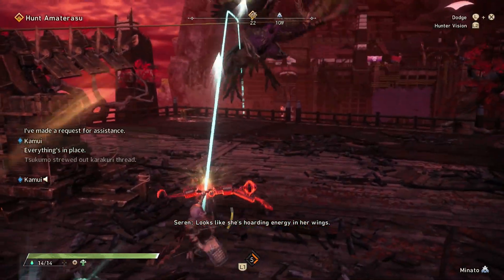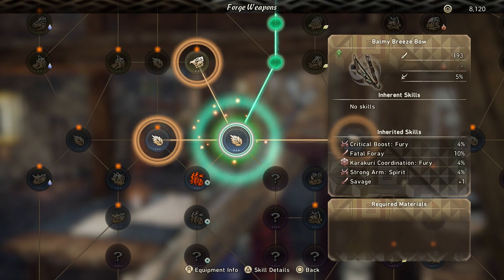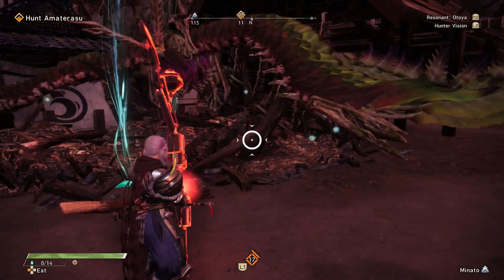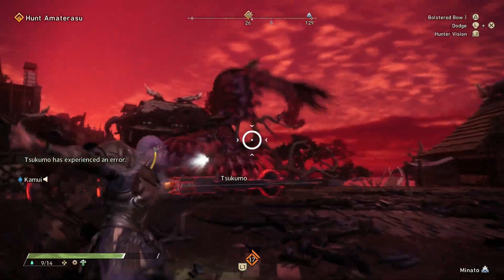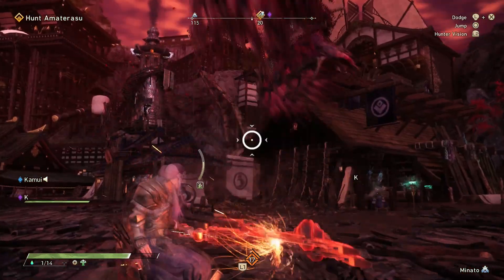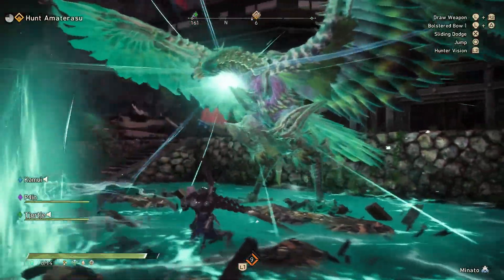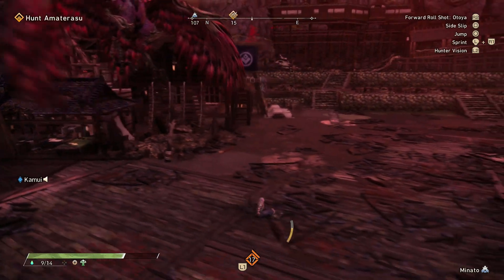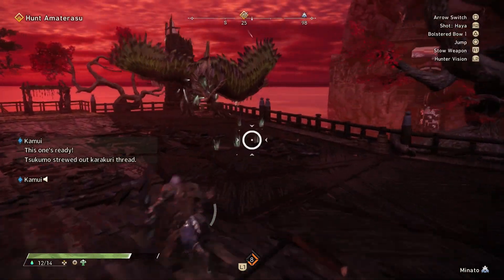Wild Hearts Amaterasu Guide: How to Beat Amaterasu and Unlock Amaterasu Hunt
Having a tough time with Amaterasu? This guide provides a full breakdown of the Amaterasu hunt, including all of the hot chicken’s moves and patterns.
CHAPTERS
0:00 How NOT to Beat Amaterasu
1:29 Pre-Hunt Prep
5:40 Openings and Flow of Battle
8:51: Amaterasu Full Moveset Breakdown